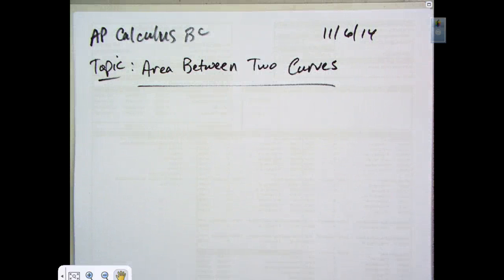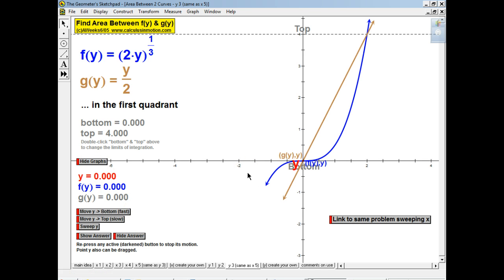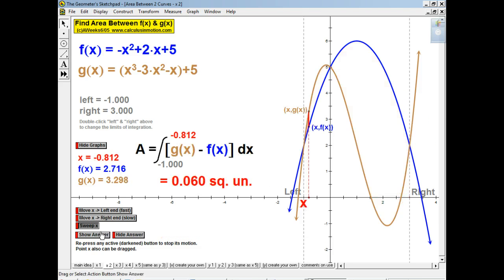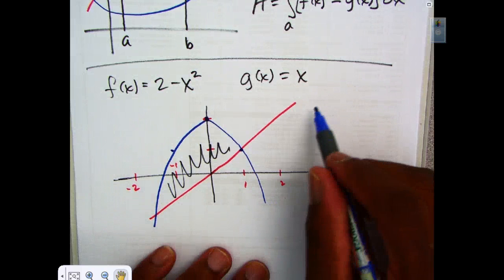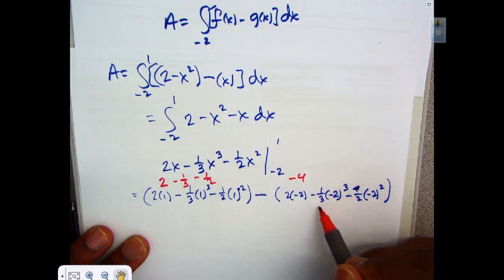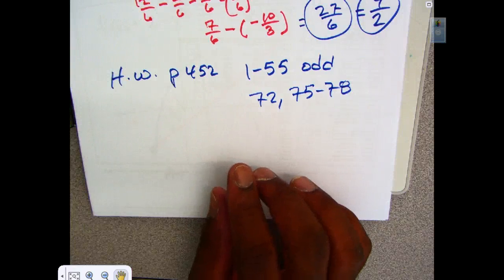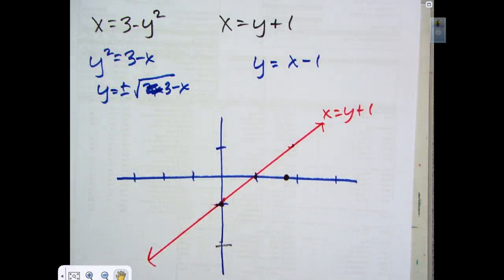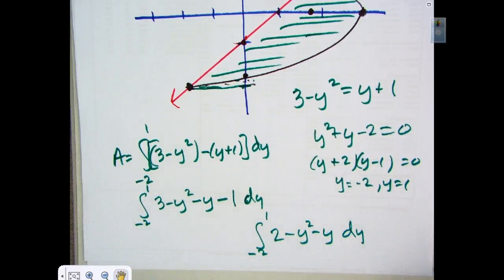Area of a region Chapter 7.1